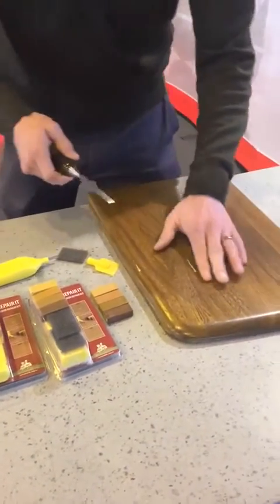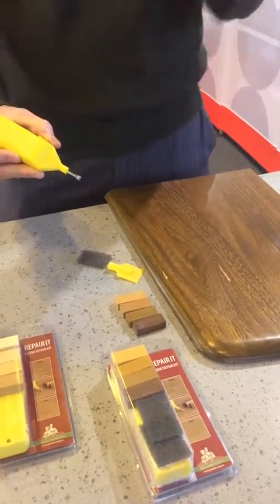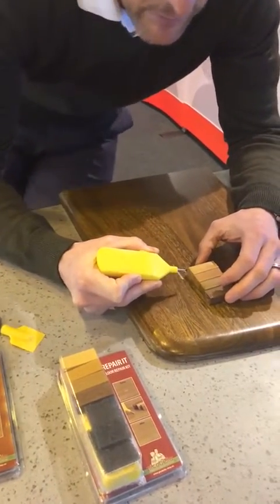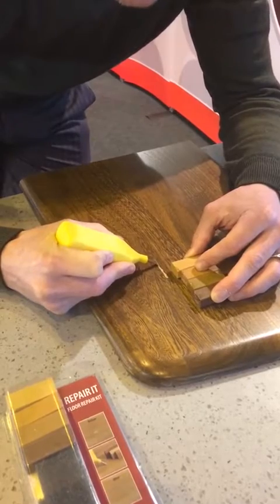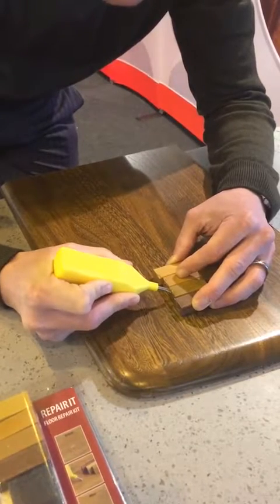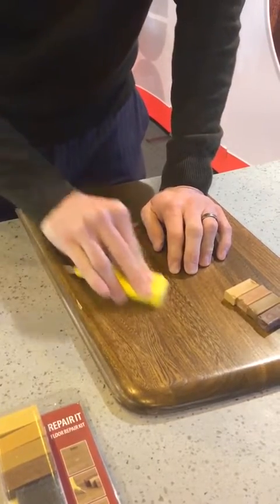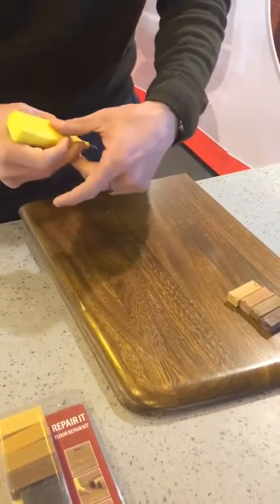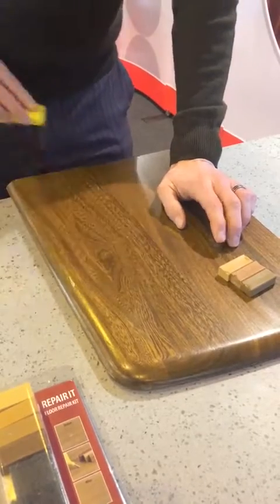Jordan's Wood Flooring Repair Kit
Video showing how to repair scratches to a solid wood or engineered wood floor with a Jordan's Wood Flooring Repair Kit. Leaves scratches virtually invisible.